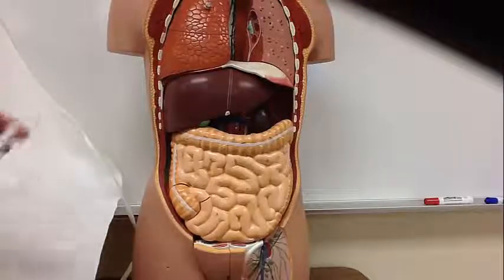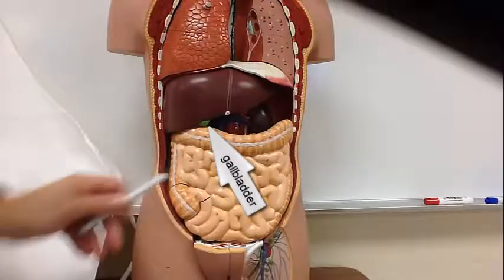liver1.2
gross liver anatomy